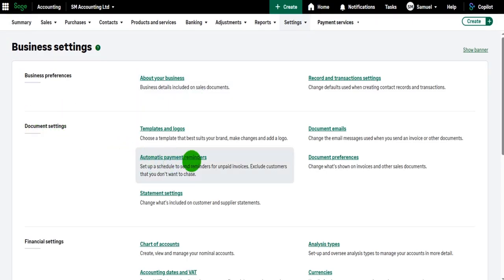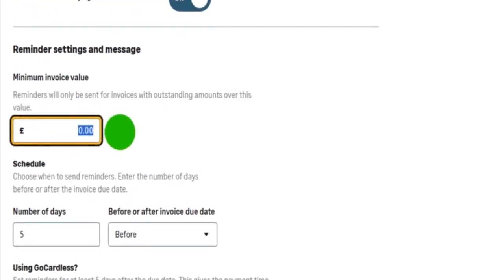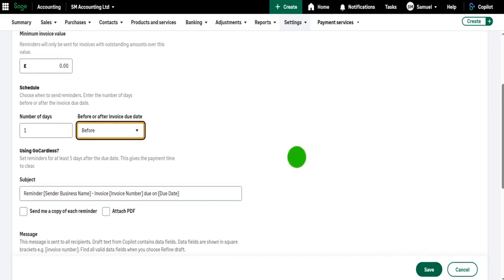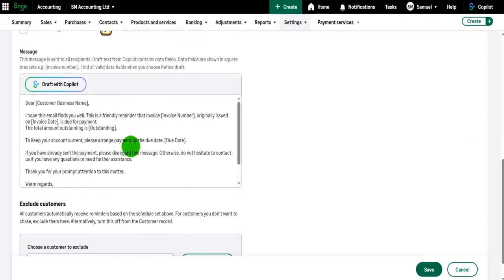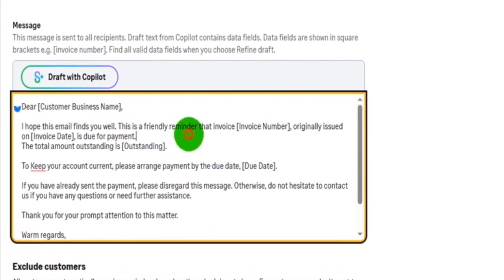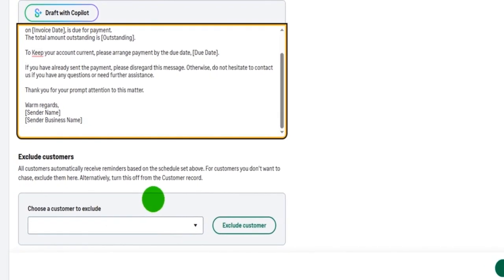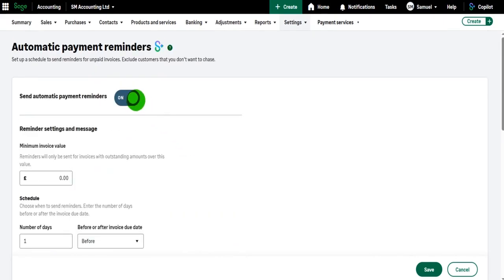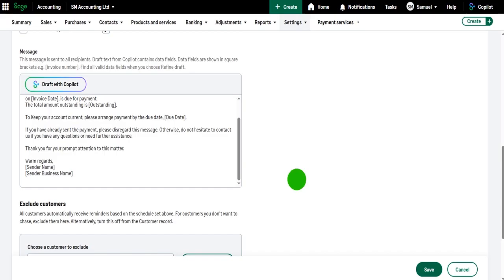Automatic Payment Reminders on Sage Accounting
Learn how to use the Automatic Payment Reminders on Sage Accounting, including switching the feature on and off, excluding customers, and customising the automatic email.

Tired of Sage?